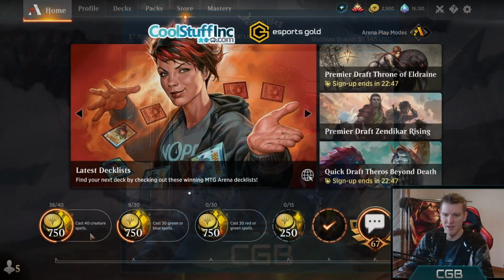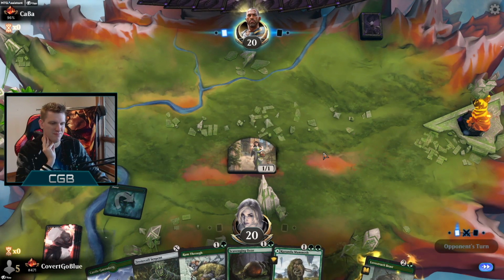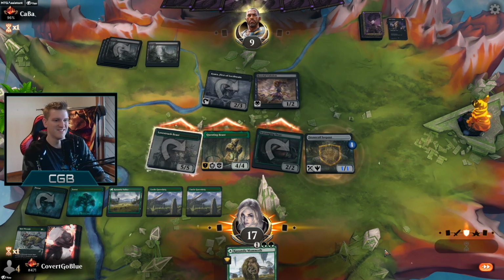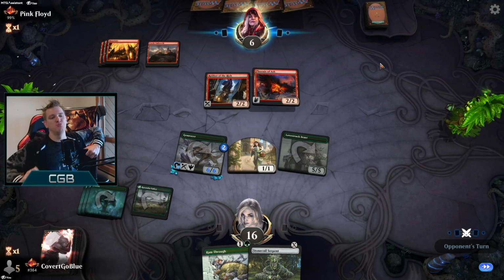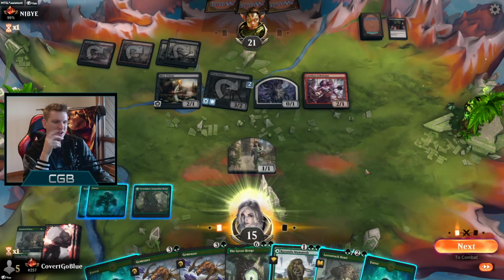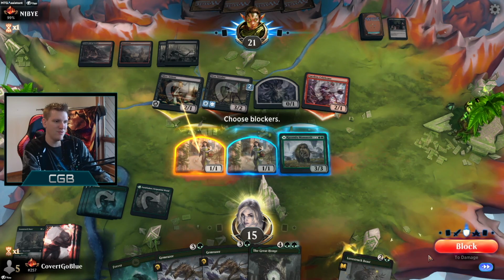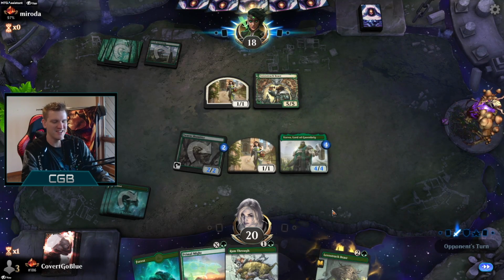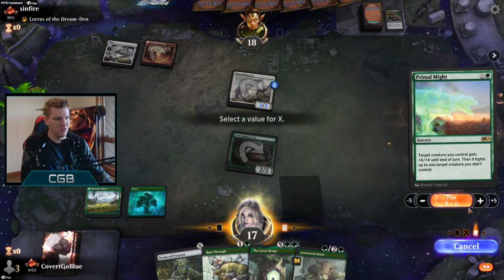STILL BIG, STILL GREEN, STILL GOOD | Top 500 Mythic BO1 Aggro | MTG Arena Standard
00:18 Intro
04:24 Games
44:13 Outro